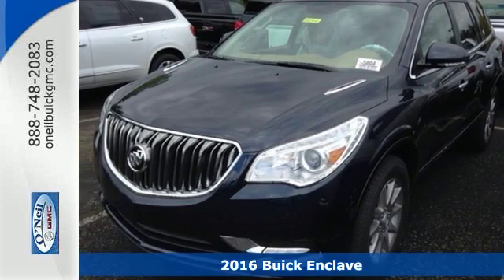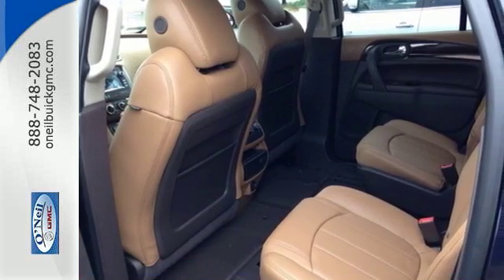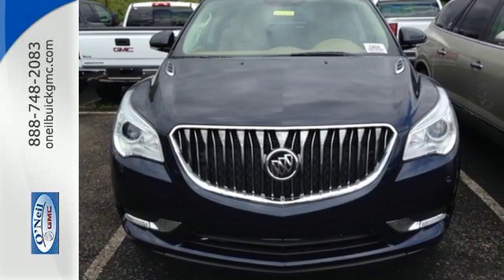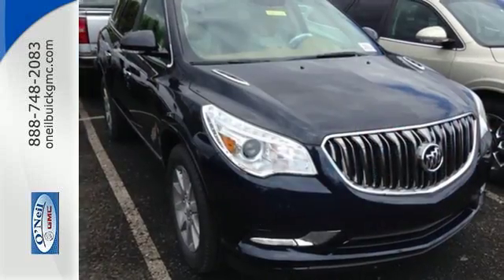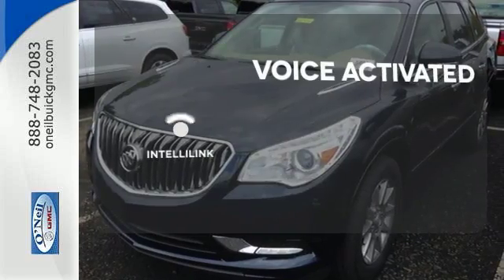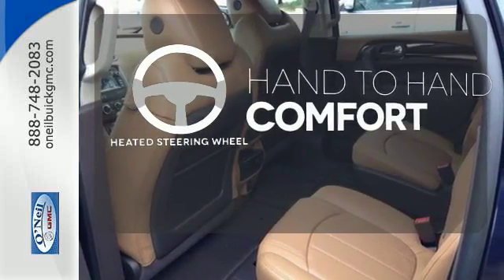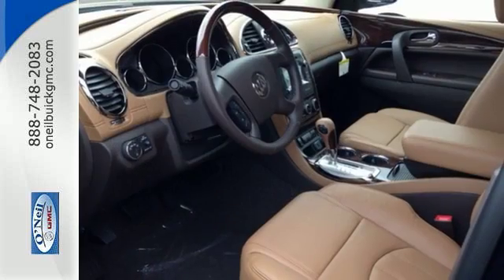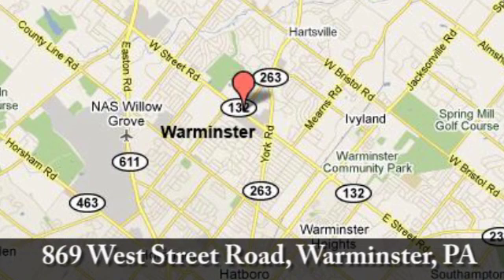New 2016 Buick Enclave Warminster PA Philadelphia, PA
Year: 2016
Make: Buick
Model: Enclave
Trim: Leather Group
Engine: 3.6L V6 SIDI VVT
Transmission: 6-Speed Automatic Electronic with Overdrive
Color: Blue
Interior: Choccachino
Stock #: B8346
VIN: 5GAKRBKD4GJ337173
*** FREE LIFETIME STATE INSPECTION ***, *** INDOOR SERVICE WRITE-UP ***, and ***LOCAL SHUTTLE SERVICE***. Enclave Leather Group and FWD. Real Winner! Don't pay too much for the attractive wagon you want...Come on down and take a look at this superb-looking 2016 Buick Enclave. When H2O starts showing up in the weather forecast, the FWD power delivery will help keep you in control of things. brbrWe are committed to getting you approved!! Apply Now!

Address:
869 W Street Rd